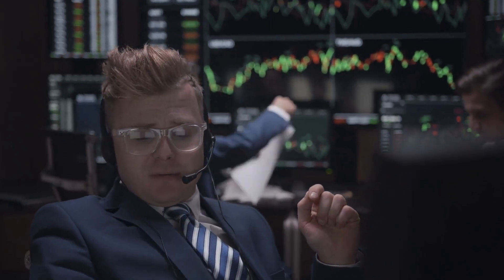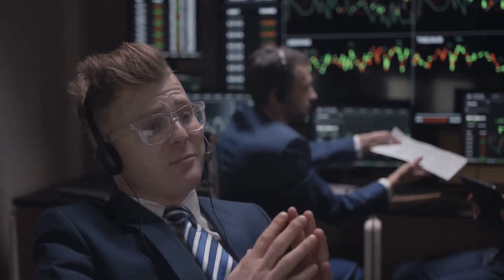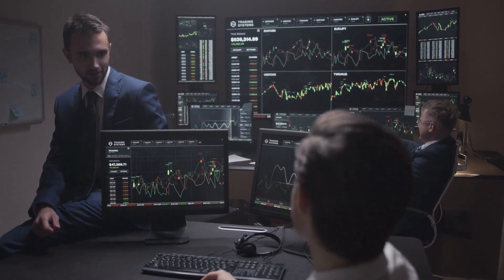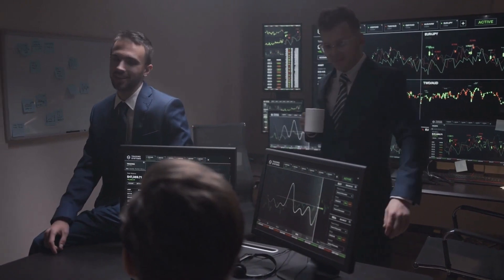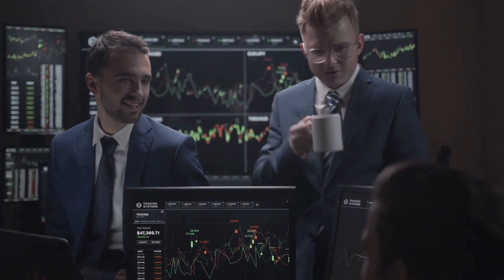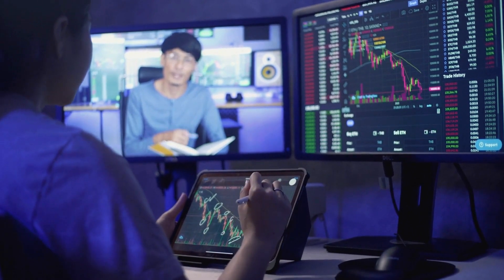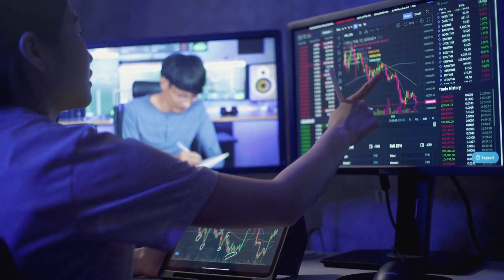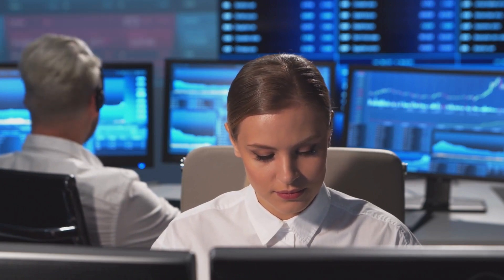Mastering Forex: Economic Indicators & Currency Valuation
Unlock the secrets of forex trading with FX Limit! In this comprehensive guide, we delve into the intricacies of how economic data influences currency values and demonstrate practical ways to apply fundamental analysis for smarter trading decisions.

📈 Explore with us as we break down key economic indicators like GDP, CPI, and interest rates, and unveil their direct impact on the forex market. Learn how to interpret unemployment rates and understand the balance of trade to make informed predictions about currency movements.

Whether you're a seasoned trader or just starting out, this video is packed with valuable insights to help you navigate the forex market with confidence. Don't miss out on the knowledge that could take your trading skills to the next level. Watch, learn, and trade smarter with FX Limit!